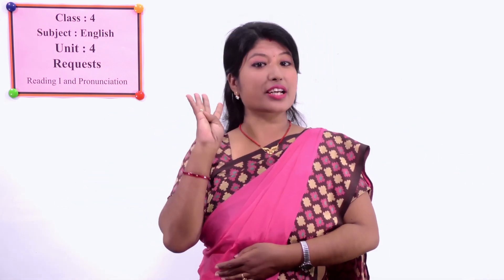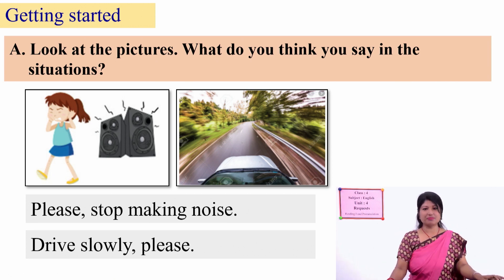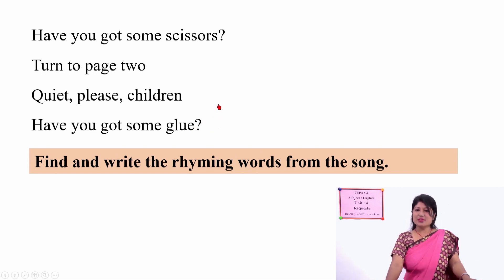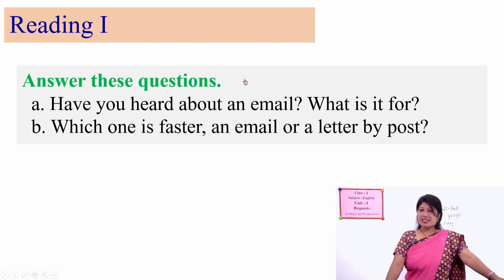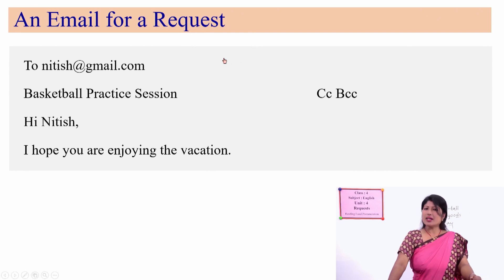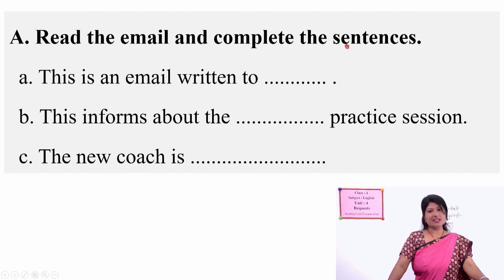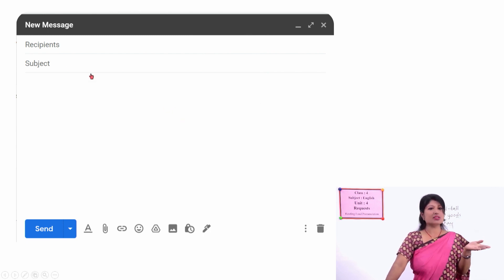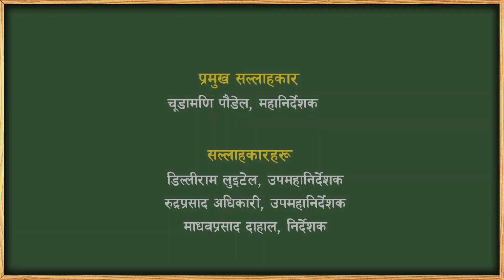16 Class 4 English Unit 4 Requests Reading Iand Pronunciation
Class 4
English
Unit 4 Requests Reading I and Pronunciation

सानोठिमी, भक्तपुर
© Center For Education and Human Resource Development
Sanothimi, Bhaktapur